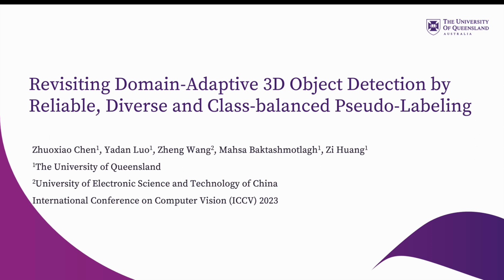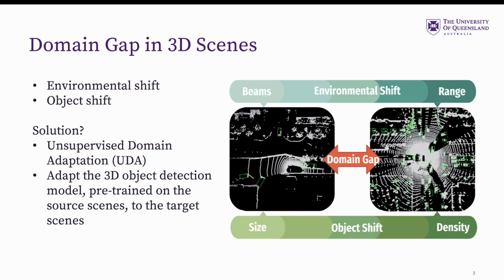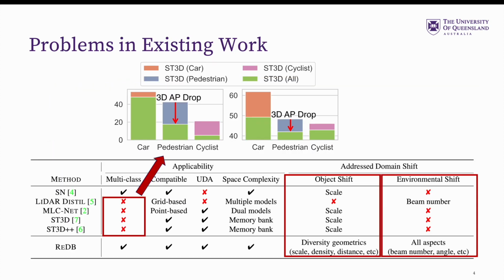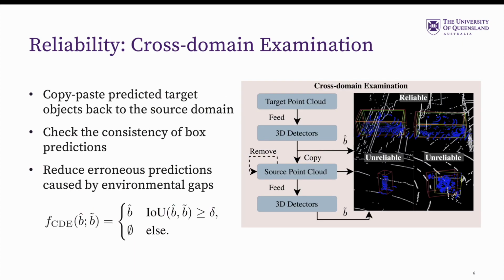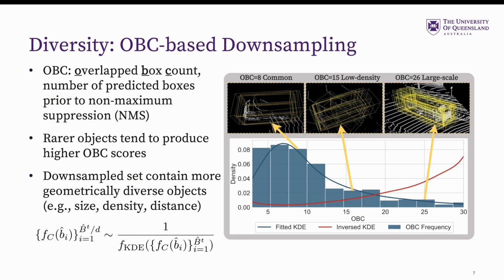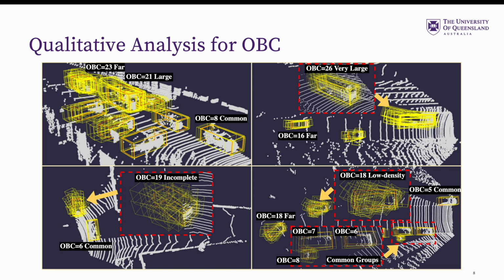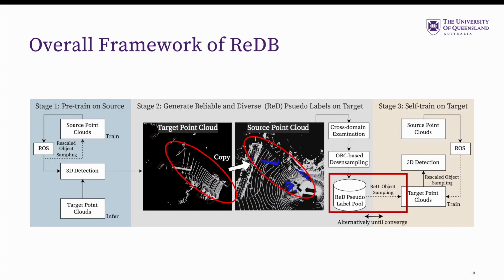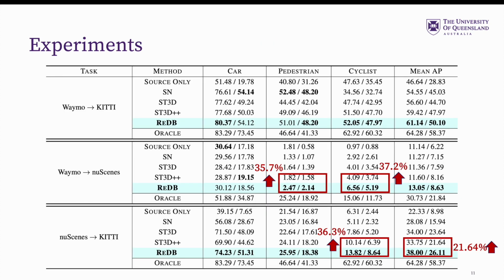ICCV2023 Revisiting Domain-Adaptive 3D Object Detection by Reliable, Diverse and Class-balanced PL